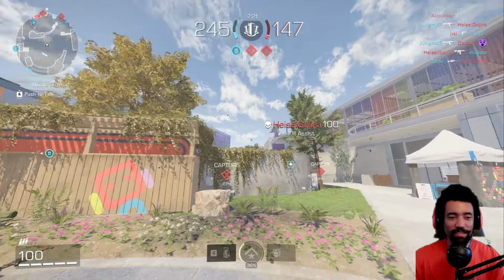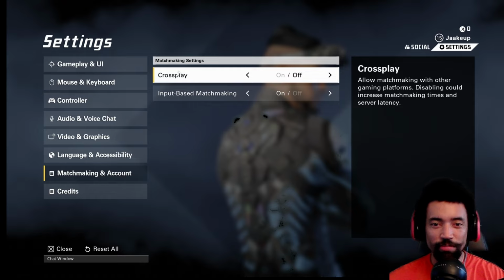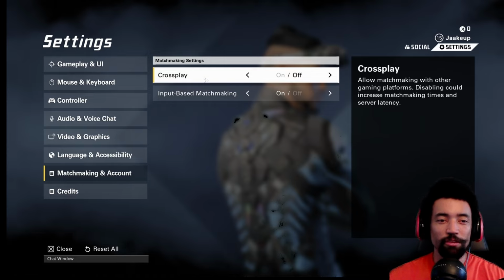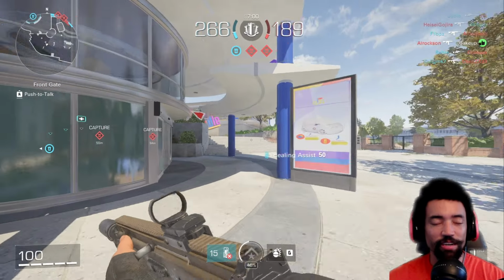Bad Hit Registration in XDefiant? Try This!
I figured out how to fix the god AWFUL netcode in this game. The downside is lobbies take a while to fill but I would rather play a game where my shots (censored in game btw) register rather than get frustrated playing a game with worst hit reg than cod4 on the wii. (OGs remember that)

00:00 intro
00:32 examples
01:40 the one setting
04:11 FIXED HIT REG GAMEPLAY